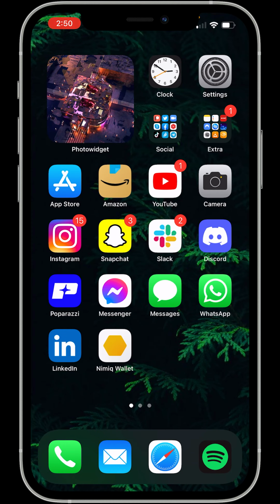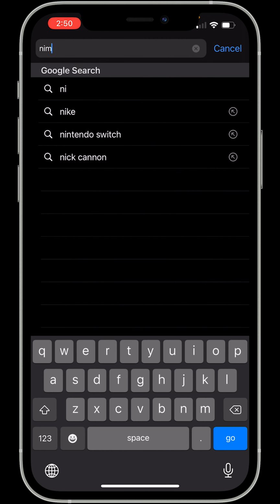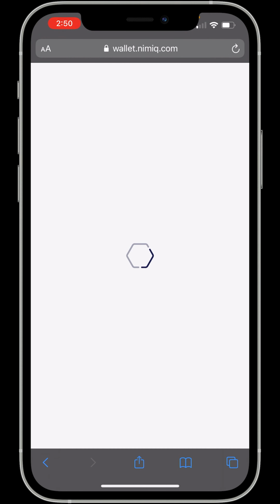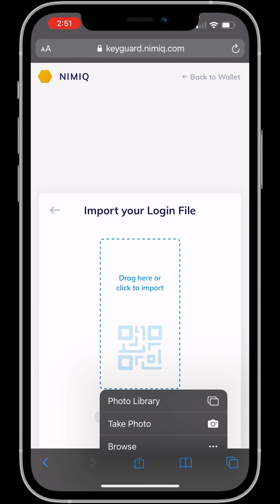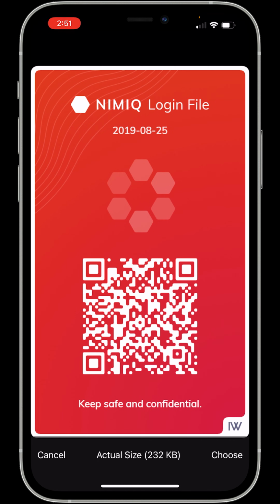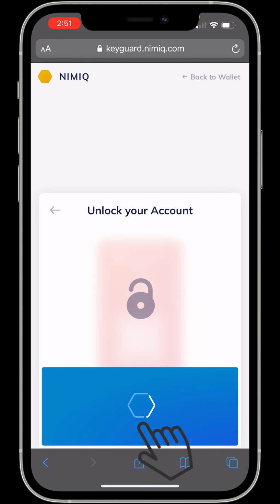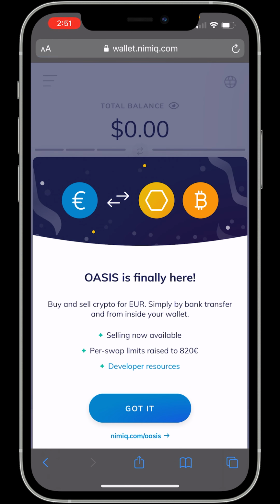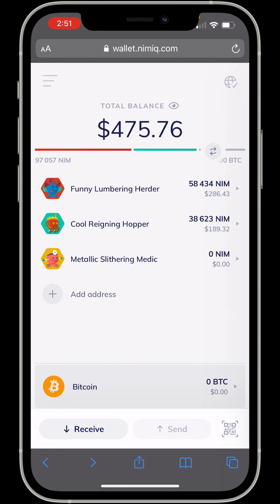How to access your Nimiq Wallet on a Smartphone 📲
Atua explains how to install your Nimiq Wallet as a shortcut on your smartphone. Access it like your regular app on IOS and Android.